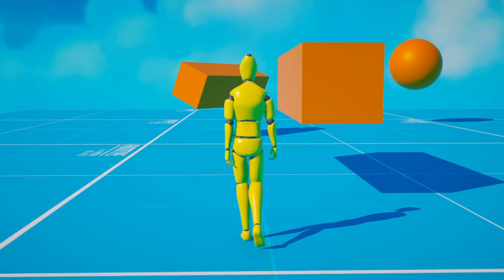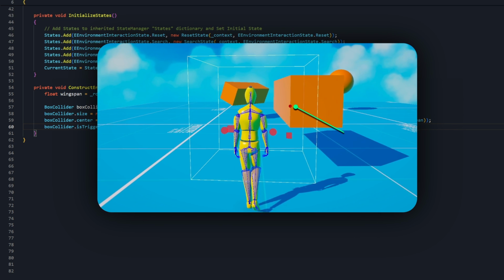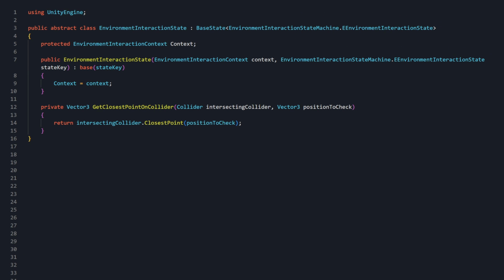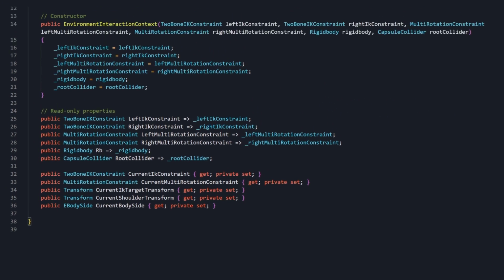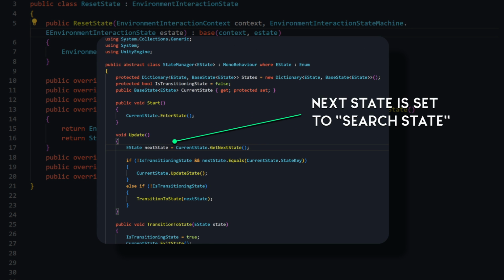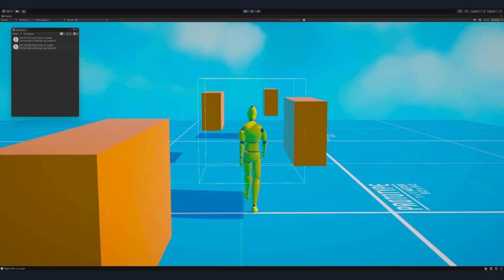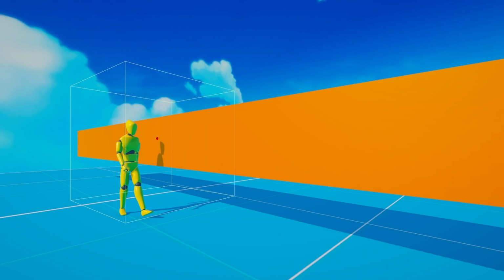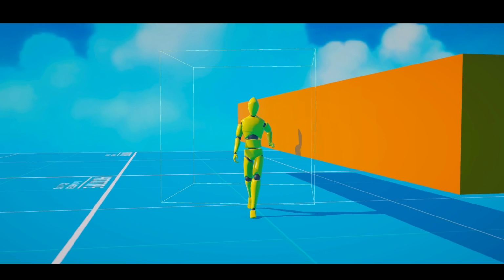Collision Detection in my Procedural Animation State Machine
Collision detection is crucial for my procedural animations, and in this video, I’ll show you exactly how I implemented it in my state machine.

We'll cover creating a custom Environment Detection Collider which programmatically adjusts its size and position. And then use trigger events to detect and interact with objects in your game environment. We'll cover essential techniques to calculate the closest points on colliders and update inverse kinematics (IK) targets for realistic animations.

Join me as we break down the steps to make your procedural animations more immersive and responsive. This tutorial builds on our previous episodes, so if you haven't seen those, be sure to check them out for a complete understanding of our state machine setup.

►TIMESTAMPS:
Intro: 0:00
Collider for Detecting The Environment: 0:25
How does the Detection Work: 3:45
Get Closest Point On Collider: 4:35
Environment Interaction Shared Methods: 5:57
Animating the Correct Side: 7:20
Testing SetCurrentSide: 10:33
Being selective with Layers: 11:15
Testing Interactable Layers: 12:54
IK Target Placement: 13:20
Weights: 18:00